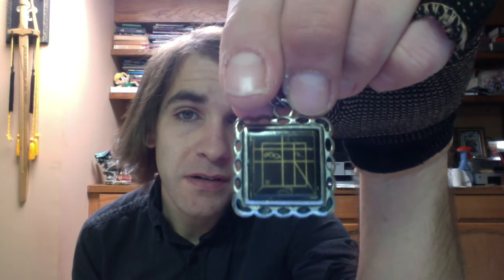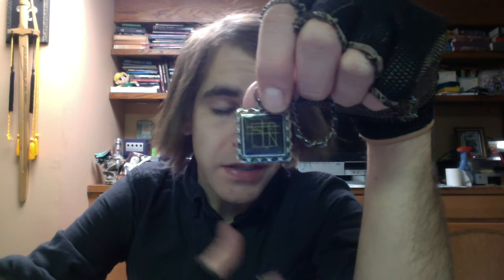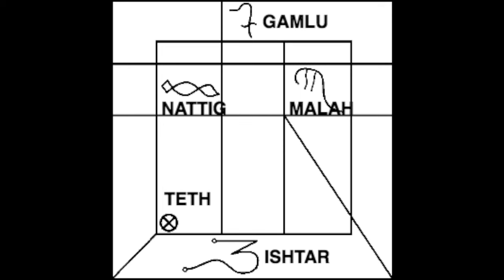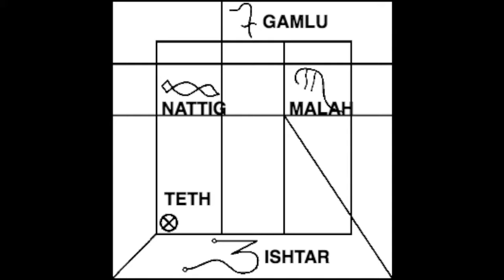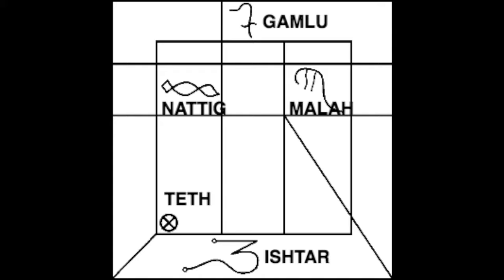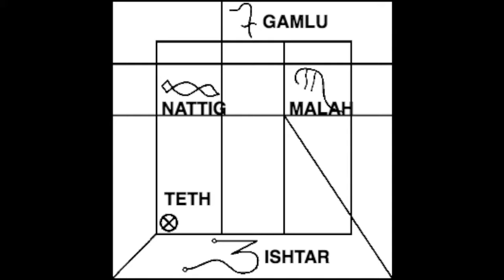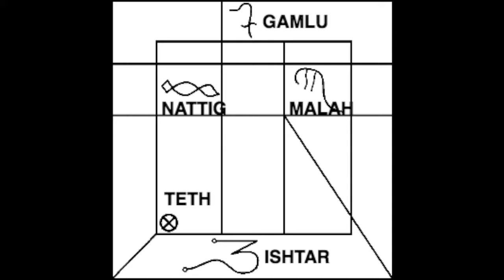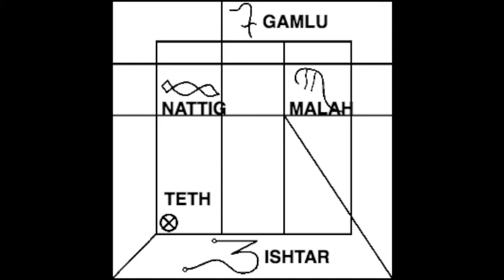The Amulet of UR Decoded